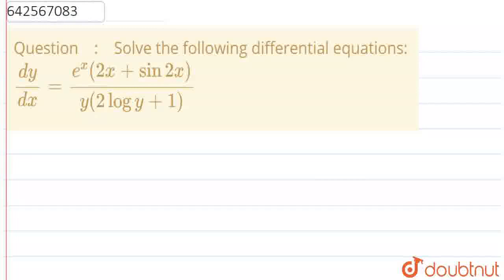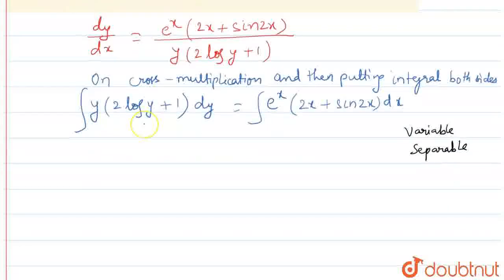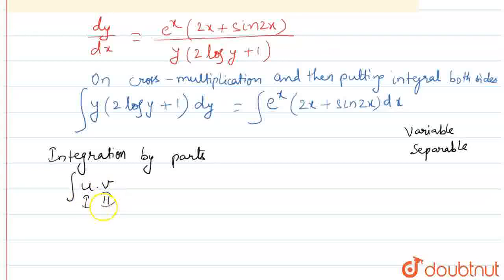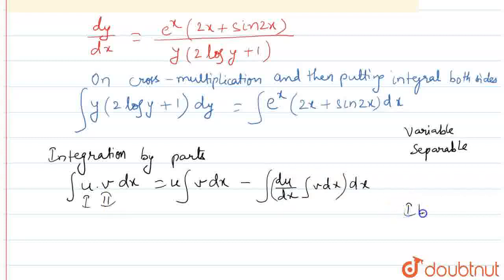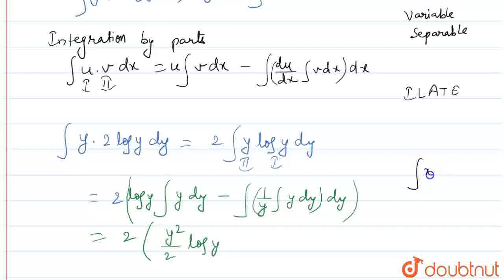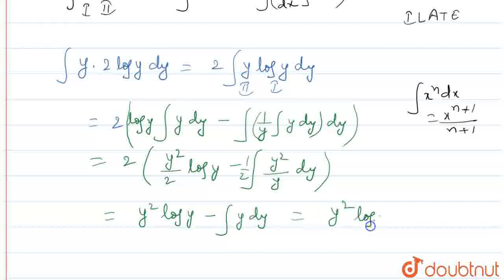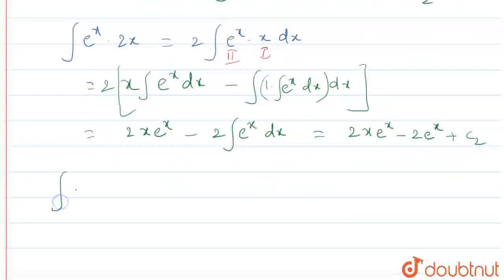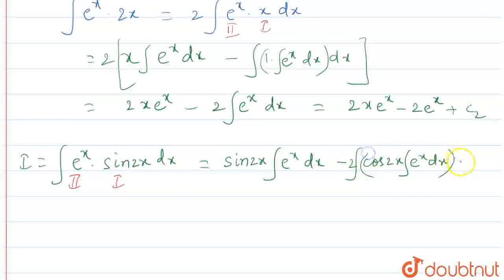Solve the following differential equations:\n(dy)/(dx)=(e^x(2x+sin2x))/(y(2logy+1)) | CLASS 12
Solve the following differential equations:\n(dy)/(dx)=(e^x(2x+sin2x))/(y(2logy+1))
Class: 12
Subject: MATHS
Chapter: DIFFERENTIAL EQUATION
Board:CBSE

👉 Have Any Query? Ask Us.